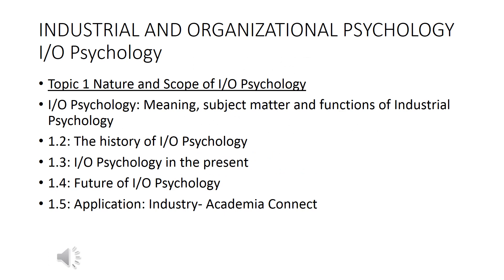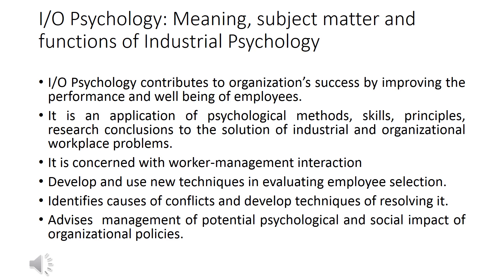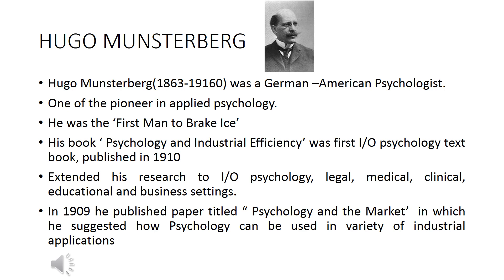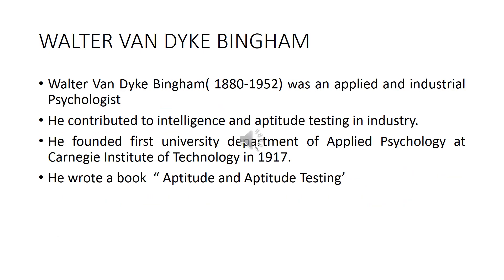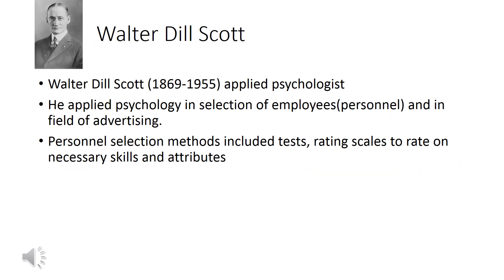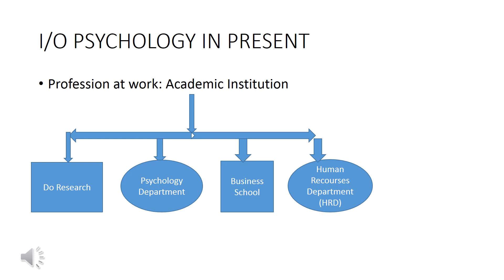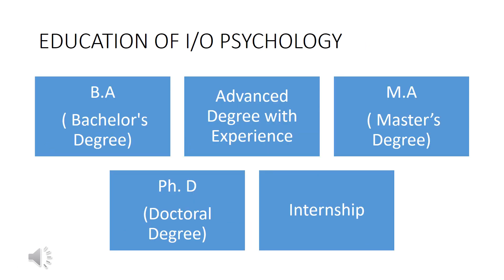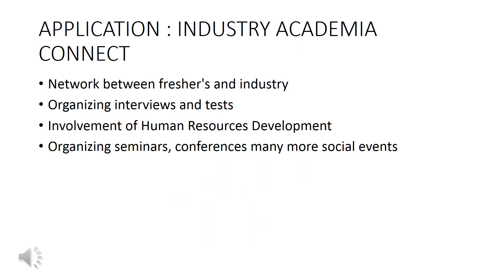Industrial and Organizational Psychology - SuperPsychologyProf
As part of my lecture series on Psychology, this video covers all the aspects of the new and updated syllabus of Industrial and Organization Psychology in 2020.

This video covers the Introduction, Meaning, Function, History and Future of   Industrial and Organizational Psychology.

This video is useful for under-graduate and graduate students of Psychology. (B.A. / M.A. etc)

With colleges and universities closed, has the Covid situation impacted your learning? Are exams around the corner?
No fear, SuperPsychologyProf is here. I now offer online Psychology classes/tuitions for the following years:

F.Y.B.A  General Psychology
S.Y.B.A. Social Psychology
T.Y.B.A. Industrial and Organizational (I/O) Psychology
Indira Gandhi National Open University (IGNOU) M.A. Psychology (MAPC) MPC 001, MPC002, MPC003, MPC004

- Classes will take place on Zoom or Google Meet.
- Individual and Group Classes available